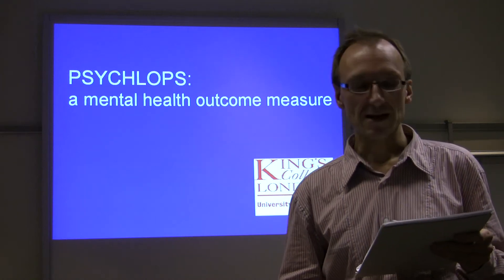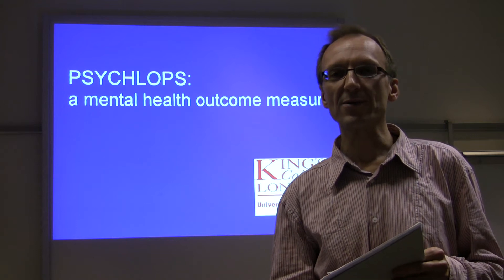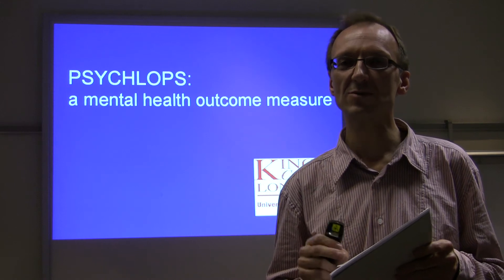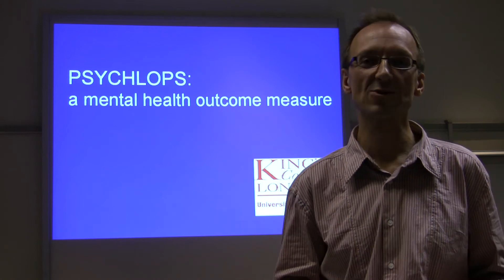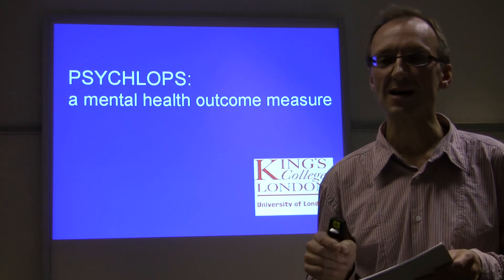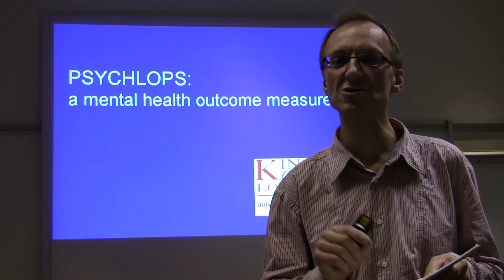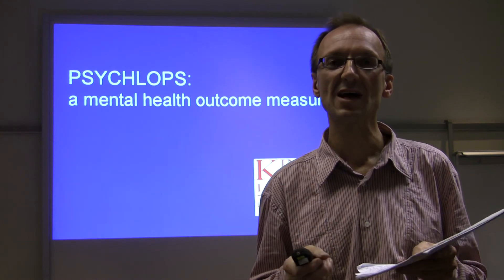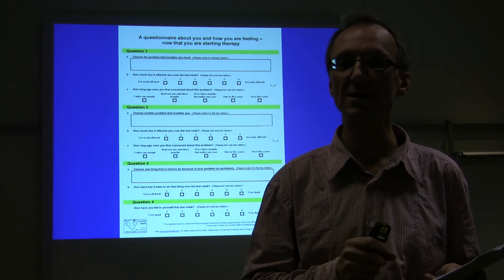PSYCHLOPS a mental health outcome measure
Dr Mark Ashworth presenting PSYCHLOPS a mental health outcome measure